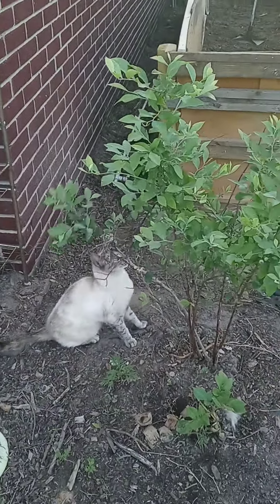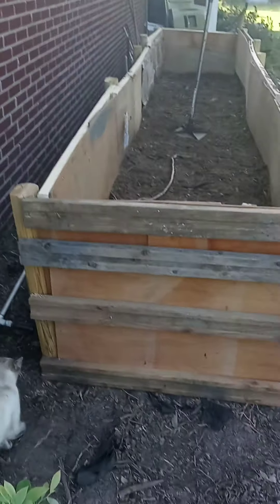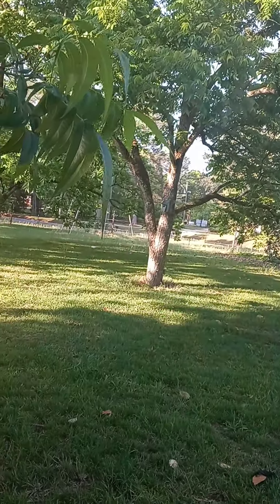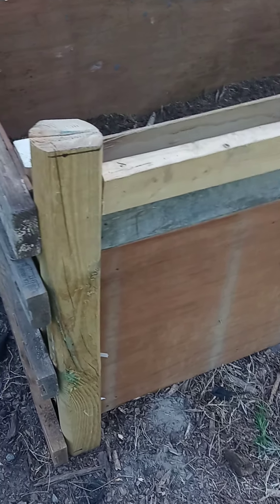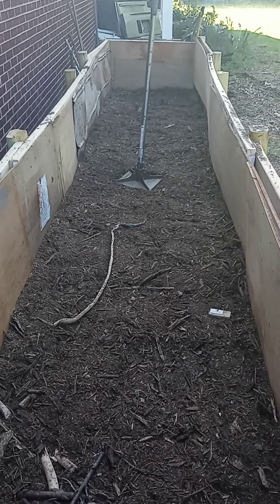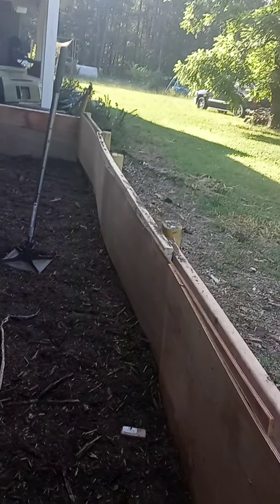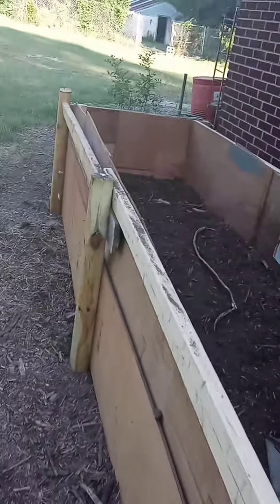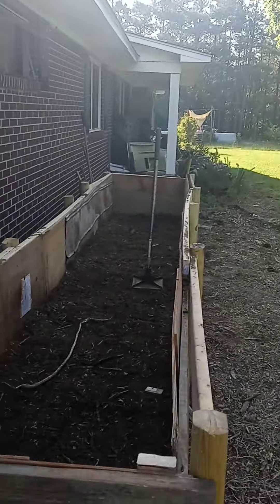Raised Garden Project initial setup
Raised Garden Project initial setup of the bed.
Starting a raised garden is an excellent way to grow your own fresh vegetables, herbs, and fruits at home. With a little bit of planning and effort, you can create a thriving garden that provides you with delicious and healthy produce throughout the growing season.

Here's how you can embark on a DIY raised garden project:

Choose the Right Location:
The first step in creating a raised garden is to choose the right location. Look for an area in your yard that gets plenty of sunlight and has good drainage.
Build Your Garden Bed:
Next, you'll need to build your garden bed. You can use a variety of materials, such as wood, concrete blocks, or even repurposed materials like old tires or pallets.
Make sure the bed is at least 6 inches deep, with a bottom layer of rocks or gravel to improve drainage.
Add Soil Amendments:
To ensure your plants have the nutrients they need to grow, add soil amendments such as compost, topsoil, and other organic matter to your raised bed.
Plant Your Garden:
Once your garden bed is ready, it's time to start planting. Choose plants that are suitable for your climate and that will thrive in your garden bed's soil type.
Maintain Your Garden:
Proper maintenance is key to a successful raised garden project. Regularly water your plants, remove weeds, and add additional soil amendments as needed.
By following these steps, you can create a beautiful and productive raised garden that will provide you with fresh produce throughout the growing season. Not only is it a great way to save money on groceries, but it's also a fun and rewarding DIY project that you can enjoy with family and friends.

Regenerate response